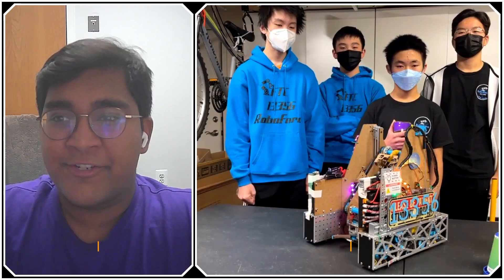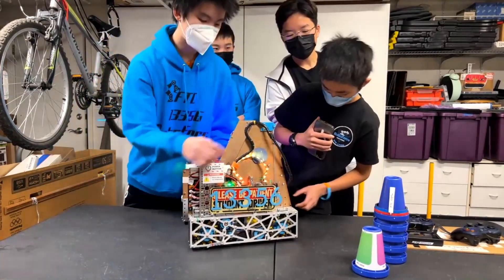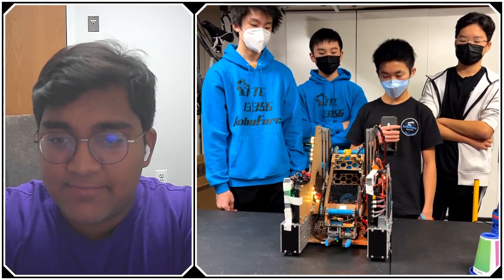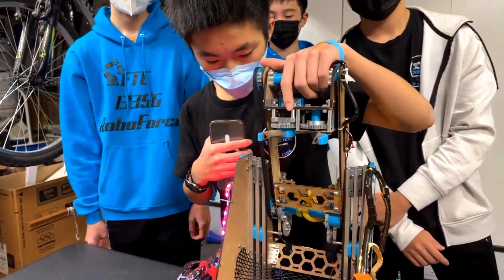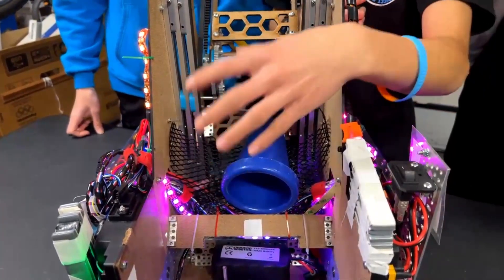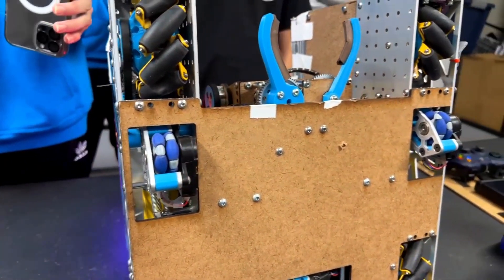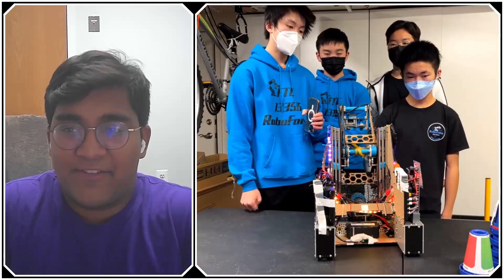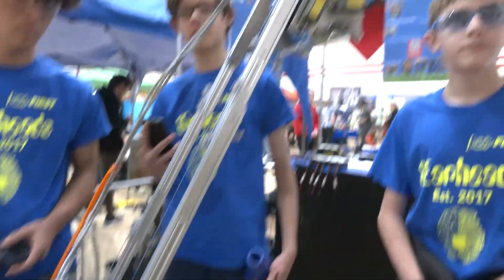Behind the Bot 13356 RoboForce POWERPLAY Robot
Undefeated at the time of recording 13356 RoboForce is 21st in non-penalty OPR multiple materials from wood to metal to 3D printing and utilizing delrin wheel guards. Their claw and virtual 4-bar system is simple, yet elegant and effective. Hear more about their localization utilizing roadrunner along with a distance sensor and camera for detection and future plans for auto-aim on Behind the Bot.